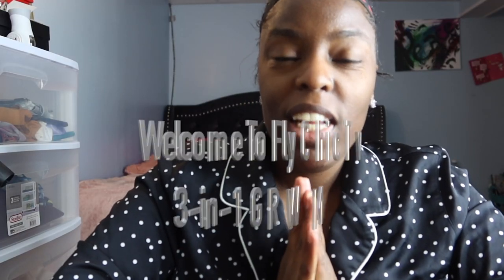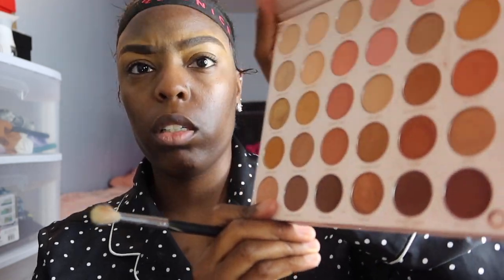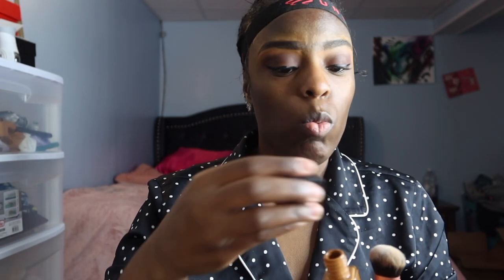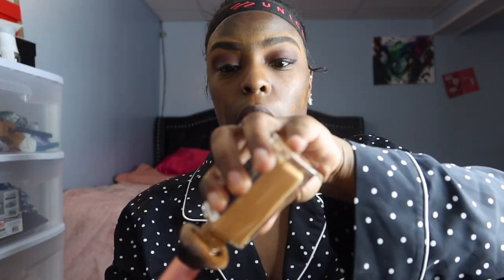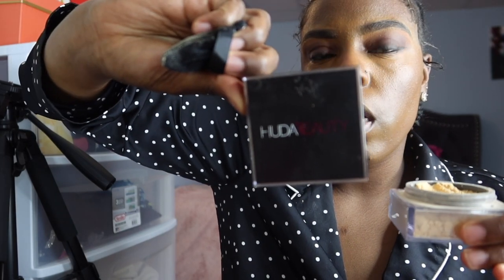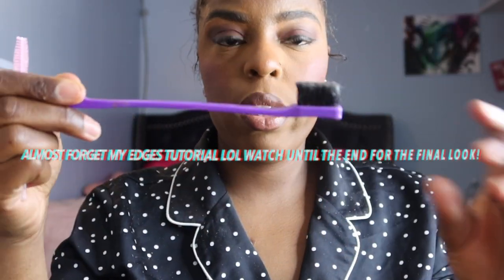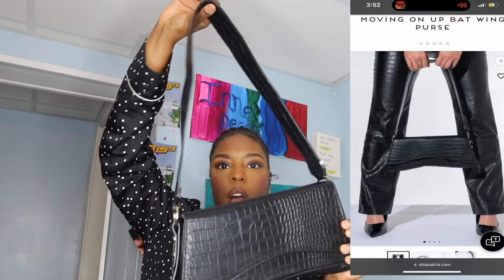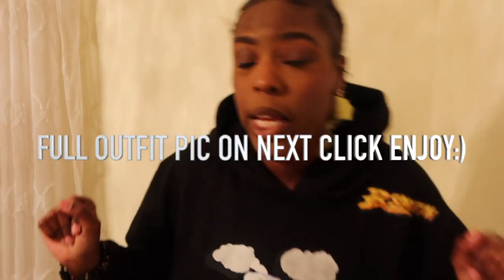Unbelievable GRWM Look at a Jaw-Dropping Price – You Won't Believe What $100 Gets You!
3-in-1 GRWM : Slay Under $100
Get this affordable under 100$
Watch me turn into that girl !!

Akira Legging Boots -$40

Lime Green Top-10$

Purse - 10$

Second Look

Hoodie
@bloomthelabel instagram

Leggings -

Shop with them !!

Welcome To FlyChicTv
Lifestyle , Beauty , Travel & So Much More
The Goal For This Channel Is Women and Men To Be Empowered and Self Love is Important & The ultimate Goal ,  Bringing Joy To Everyone and Be Trye To Yourself Always
Love From Within Always Shines OutWard

Having Trouble Sleeping Watch This ;

Affordable Ring Light For Filming

AGAIN THANKS ALWAYS FOR WATCHING PEACE & lOVE TO ALL!

Camera I Use : Cannon gx7
Edit:FCP